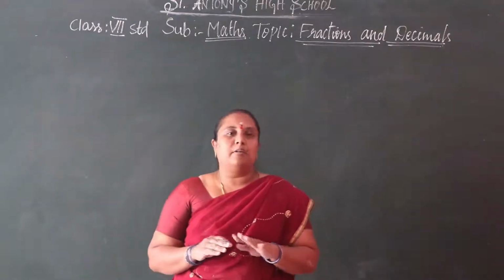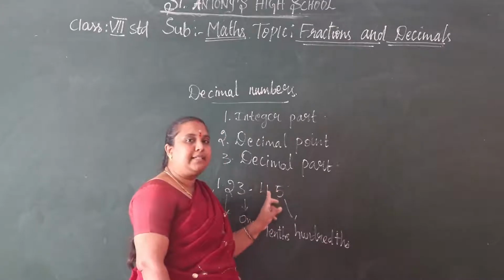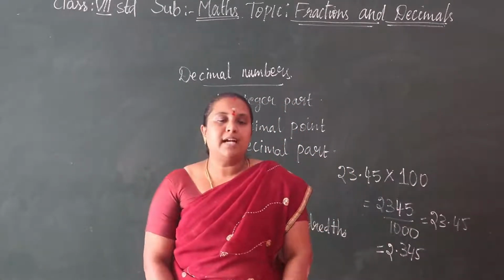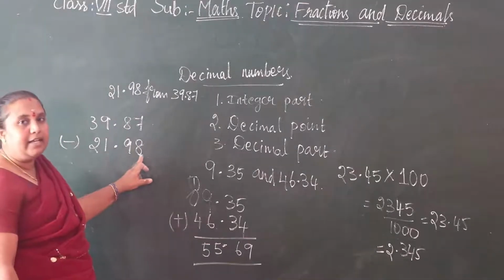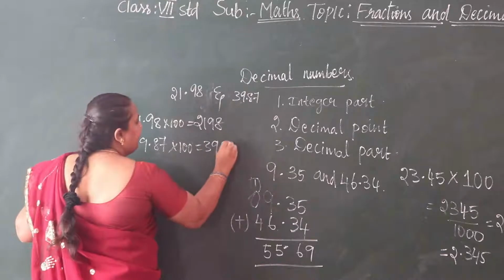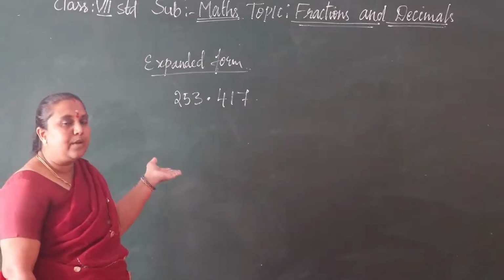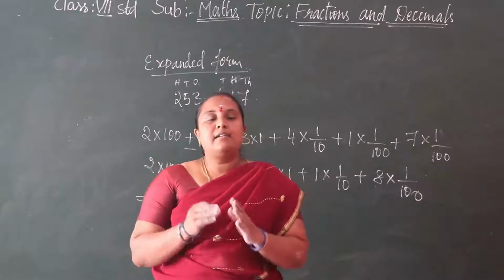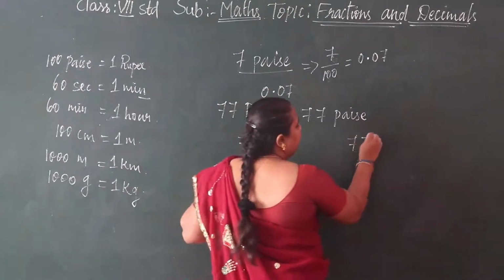VII Std Mathematics Fractions and Decimals Part 3